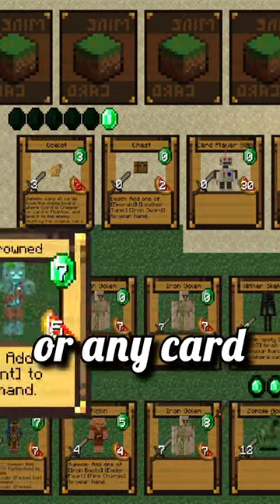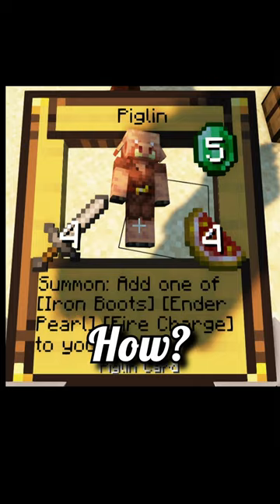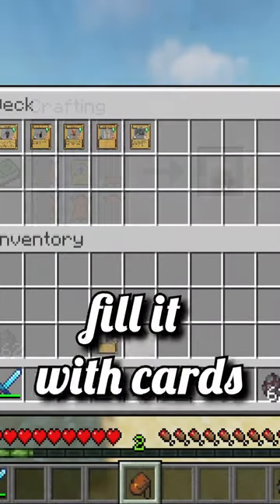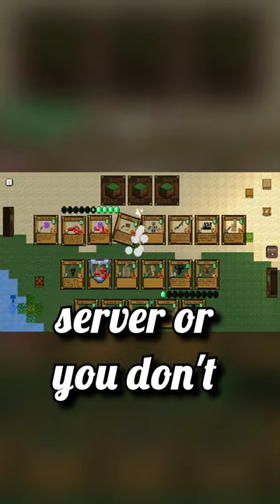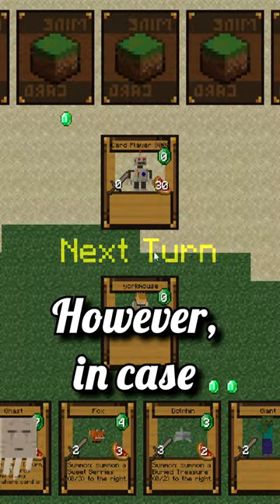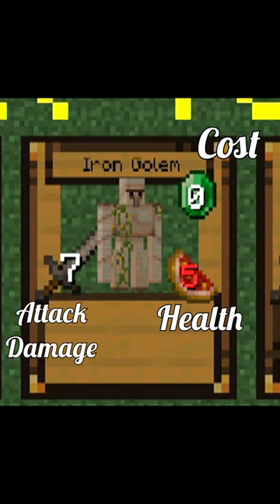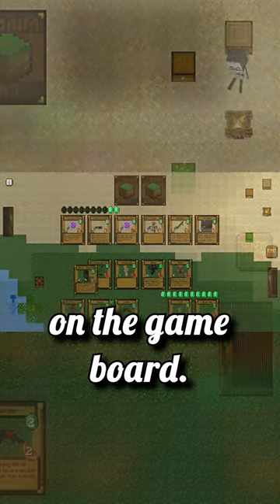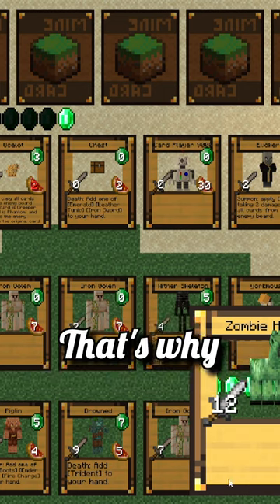This mod is AWESOME! [Card Game in Minecraft]